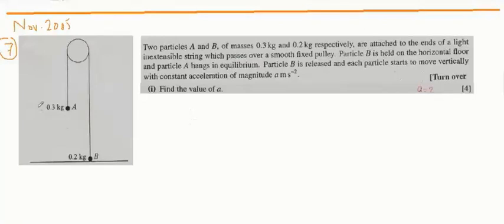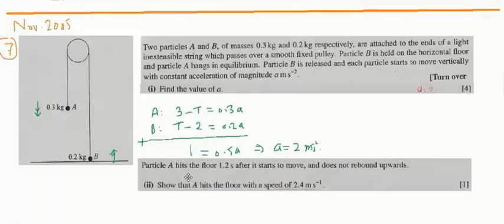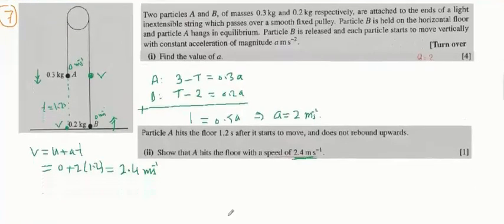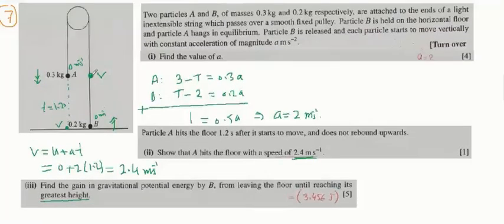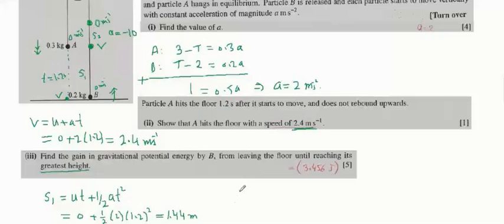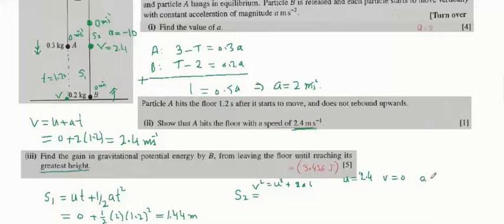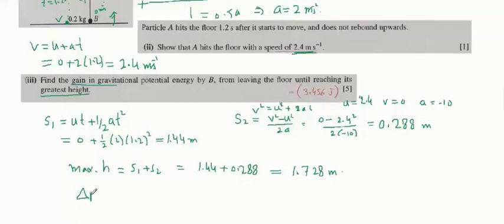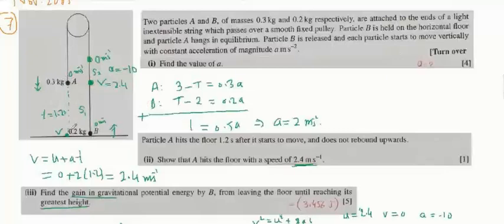CAIE M1 November 2005 Q 7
This is solution of CAIE Mechanics-1 October/November 2005 Q.7.